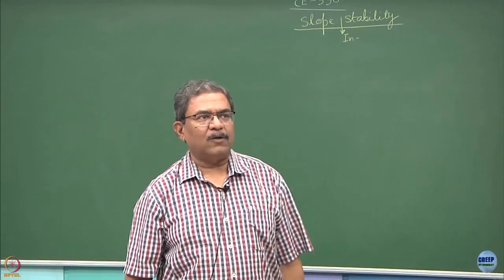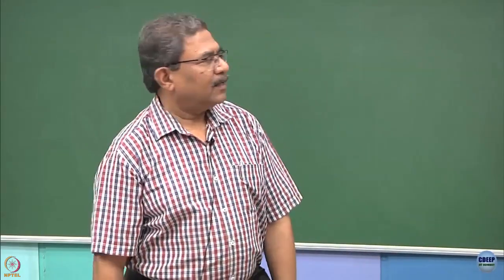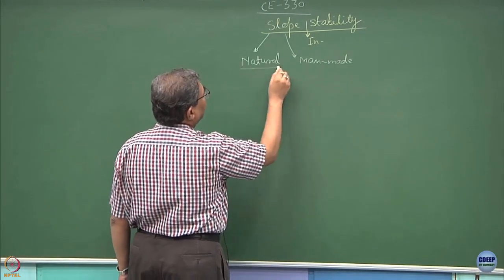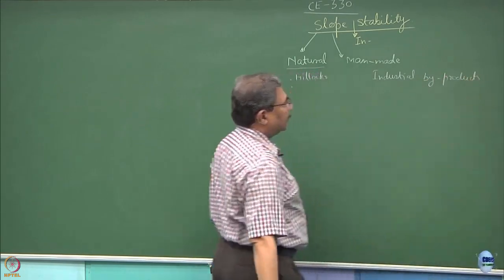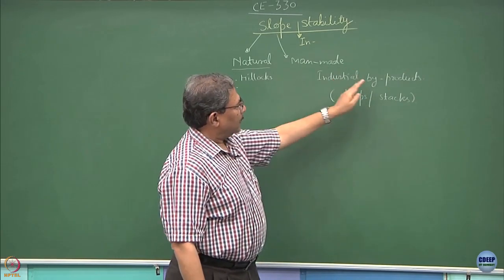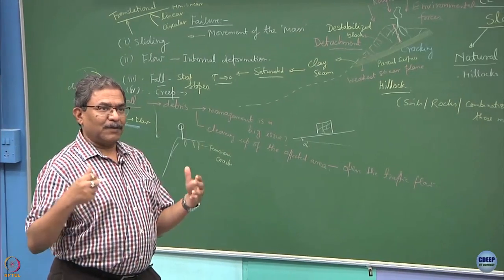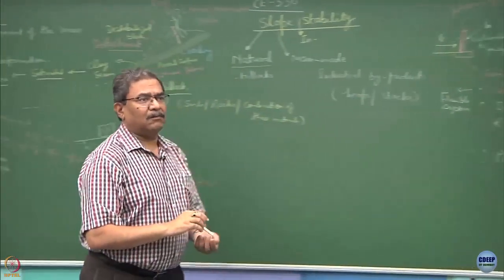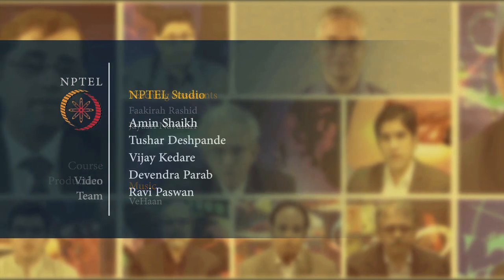Week 11 - Lecture 44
Lecture 44 : slope stability - I